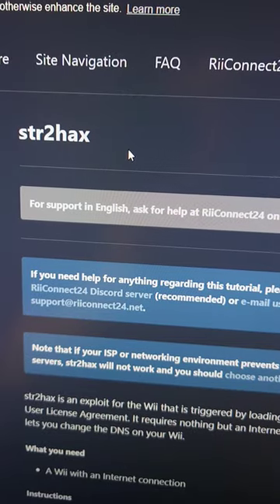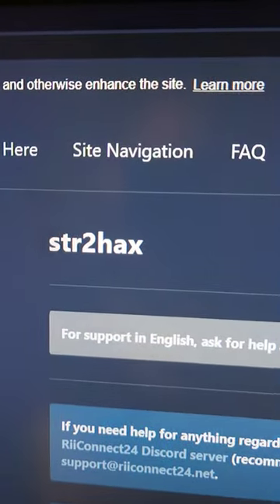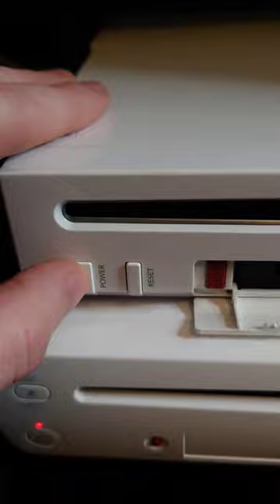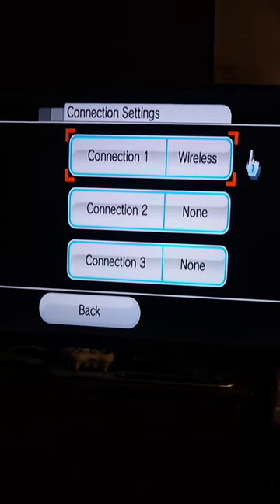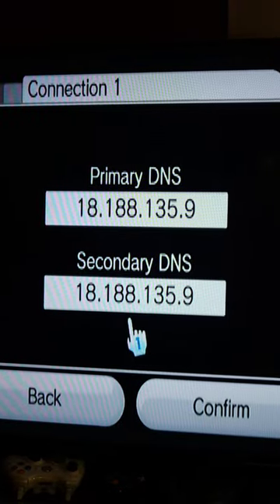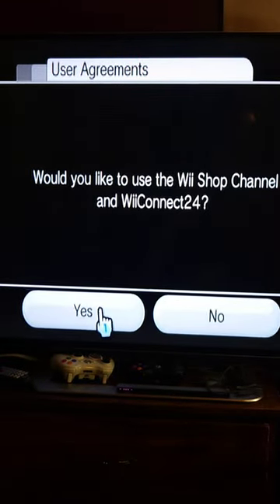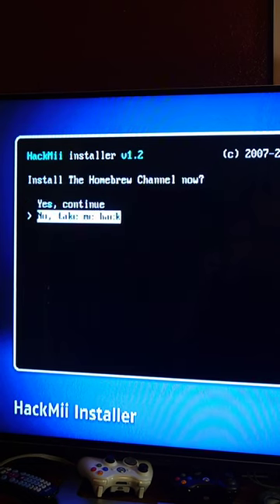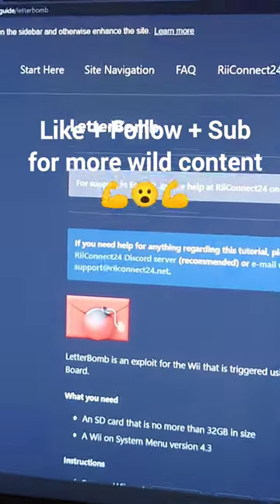Modding a Wii in 60 Seconds... Again! // Wii Mods Made Easy!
Wii modding, but simplified... Again!

Song: Loyalty Freak Music - Friend to Friend

Title - Modding a Wii in 60 Seconds... Again! // Modding Made Easy!